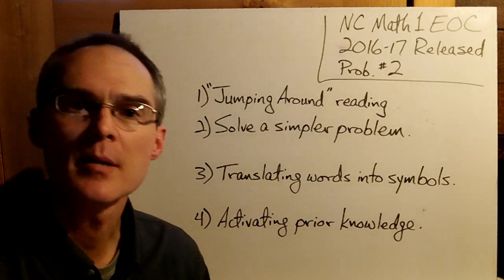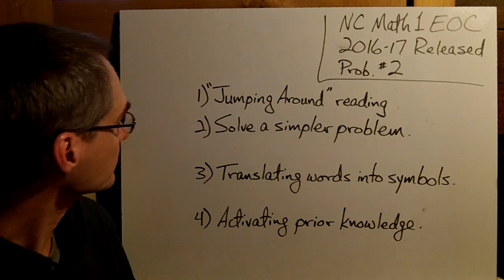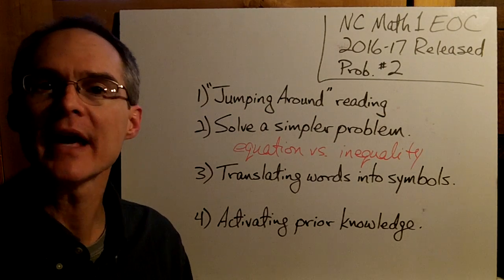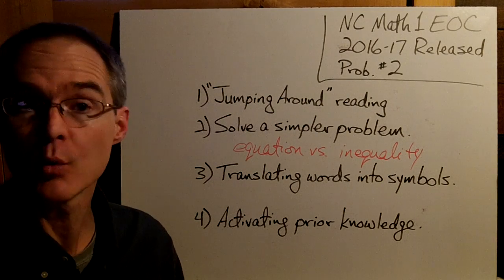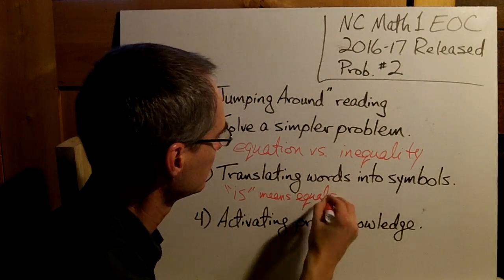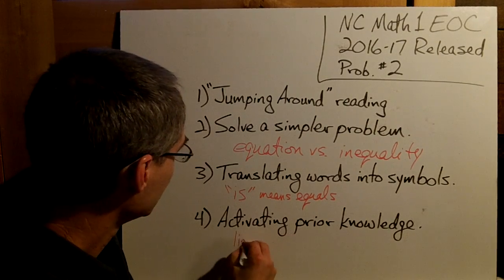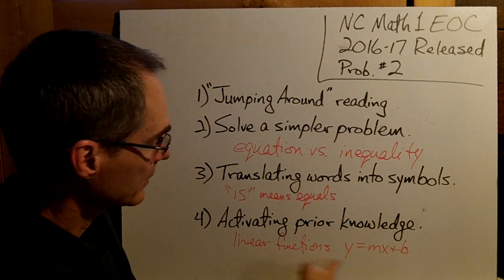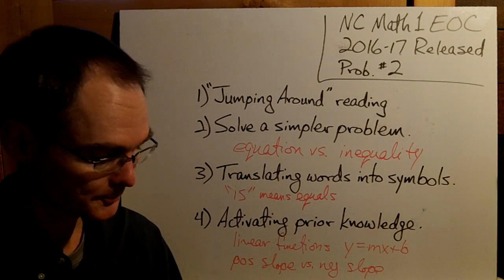NC Math 1 EOC 2016-17, Problem 2 (problem solving strategies)